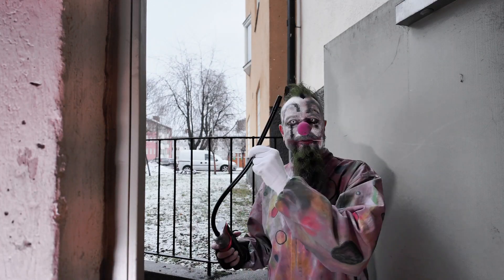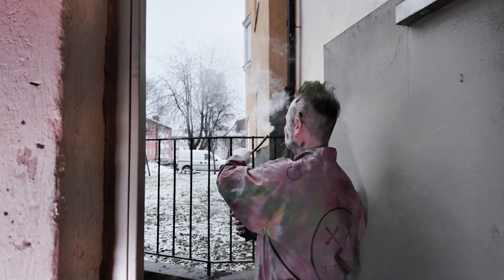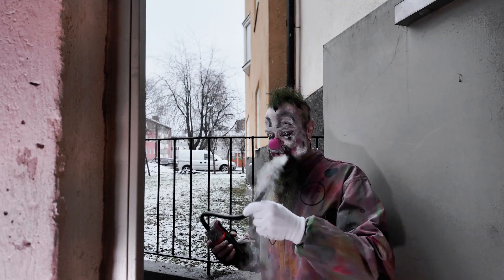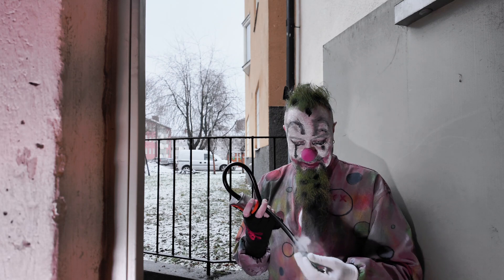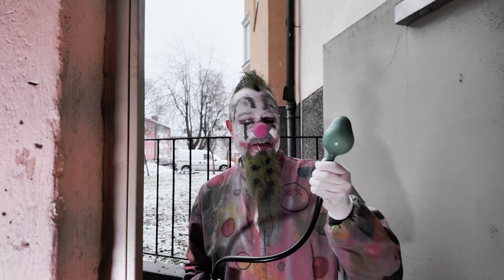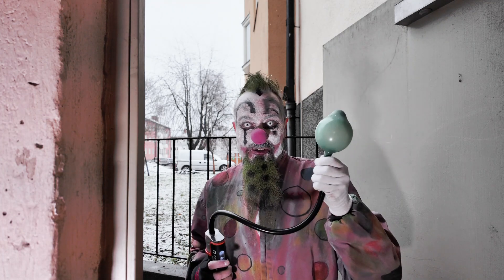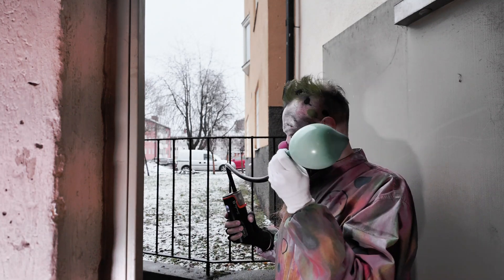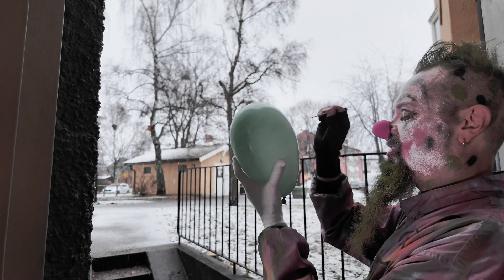Testing Lensgo Smoke B Ballon explosion Clown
tested to fill a ballon with smoke boooom